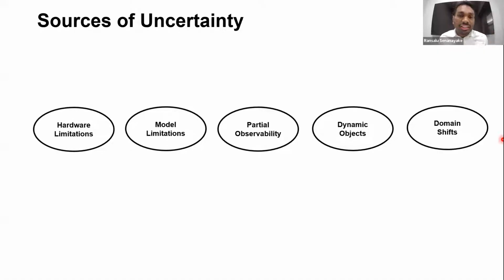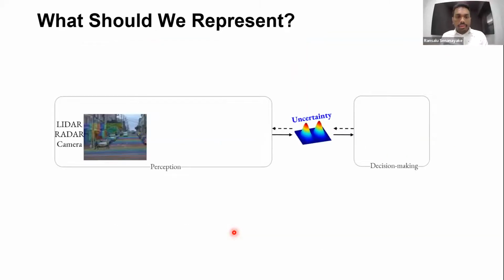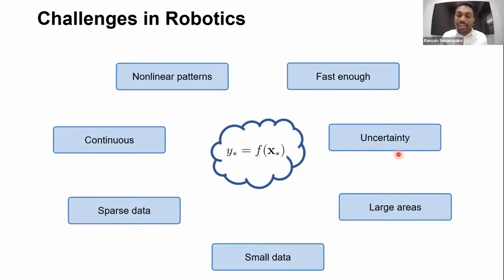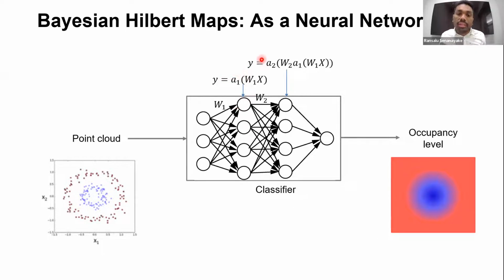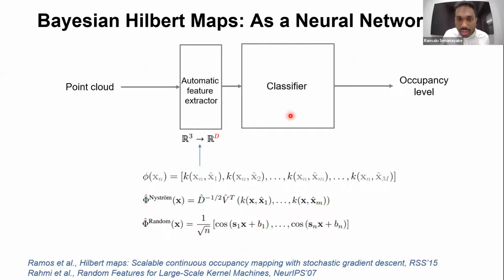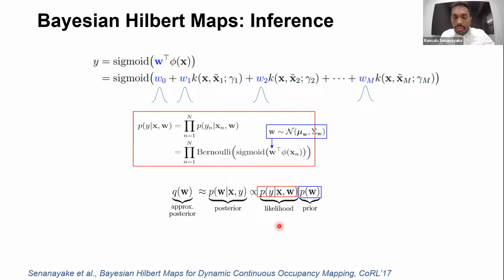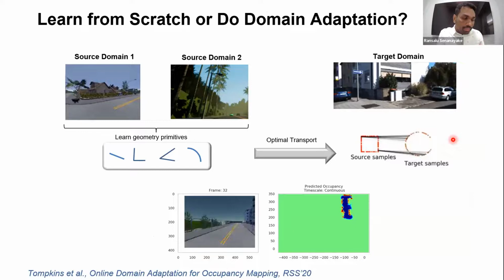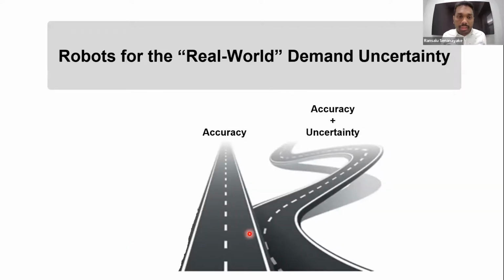Ransalu Senananyake -- Invited Talk, ICRA 2022 Workshop on INRs